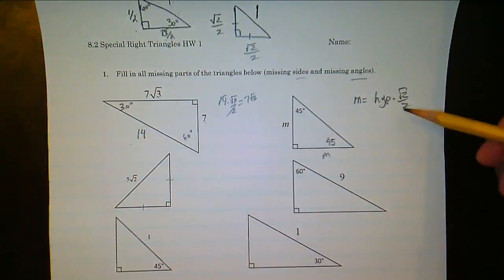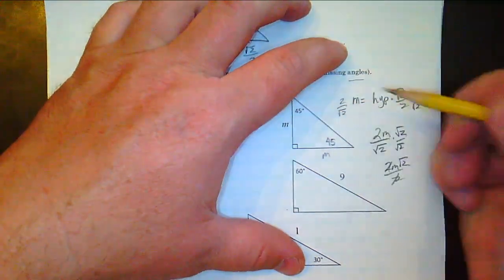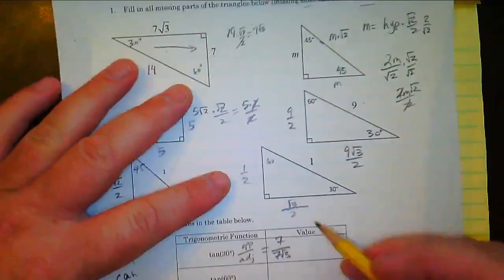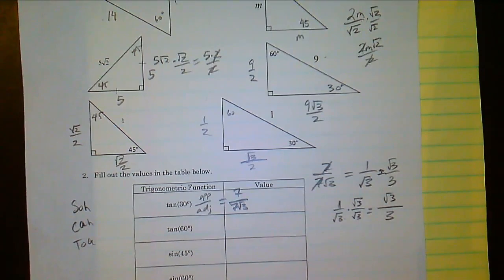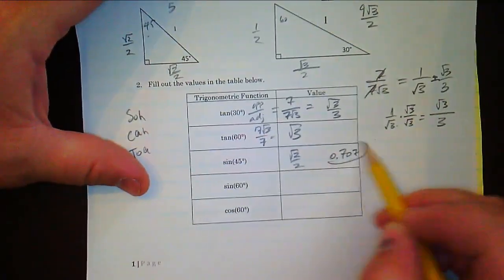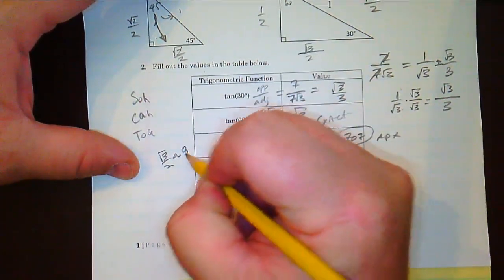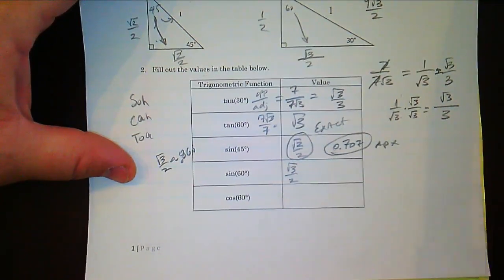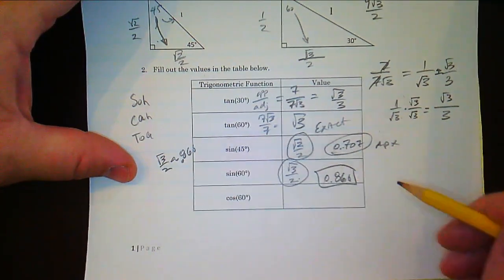8.2 Special Triangles HW Review - Virtual Classroom